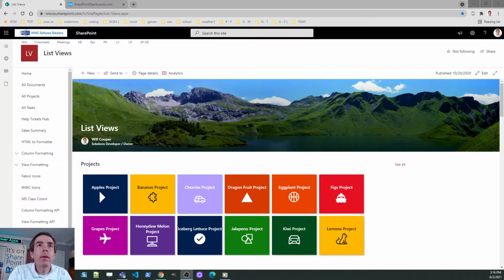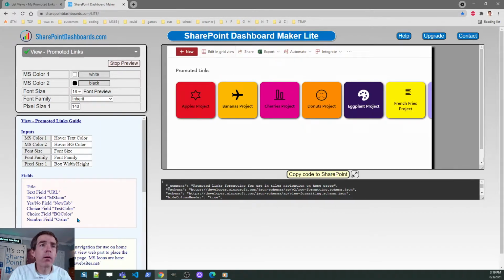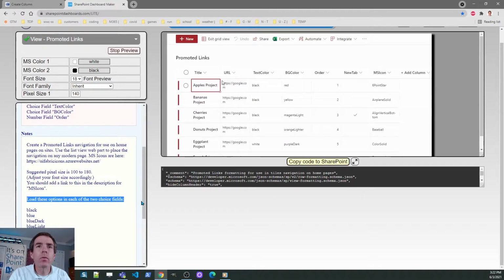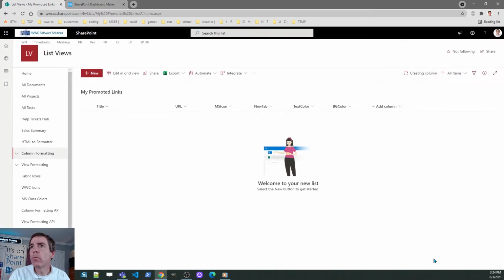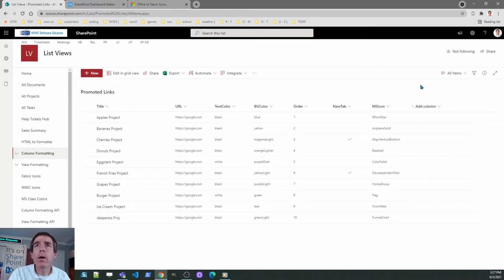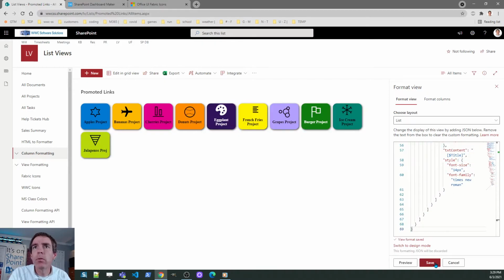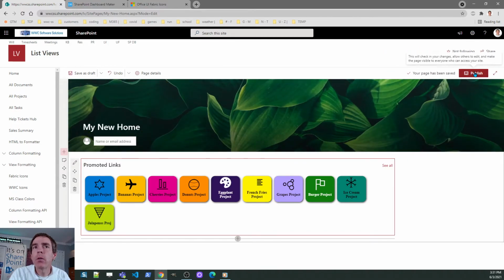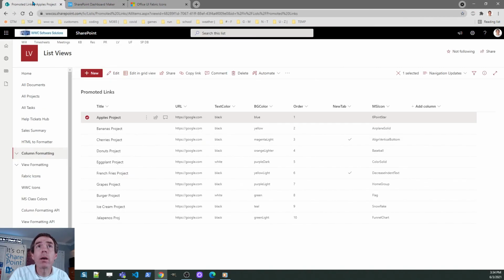Promoted Links Navigation in SharePoint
In this video we show you how you can set up your own "Promoted Links" style navigation in a modern SharePoint page. Using the SharePointDashboards.com template tool, you can do some fast and easy set up to get a navigation that looks exactly the way you want.